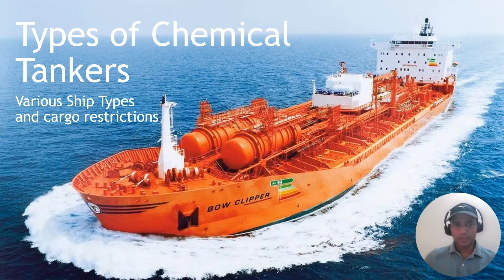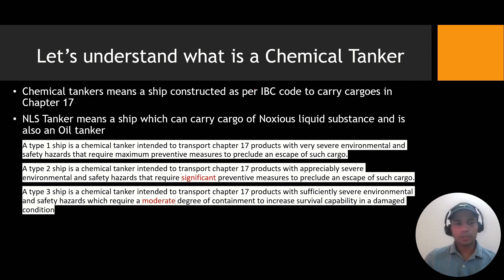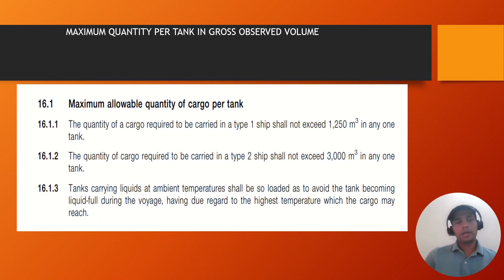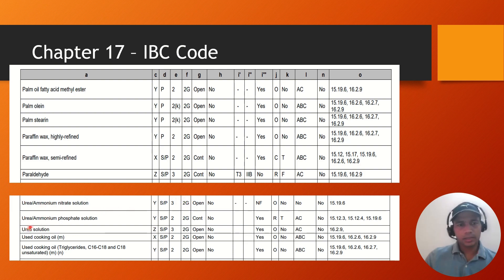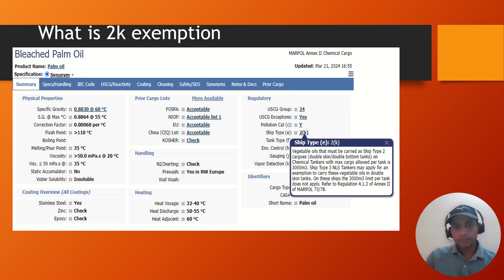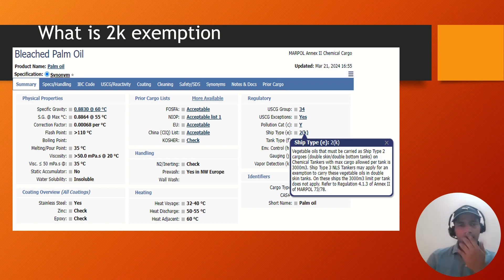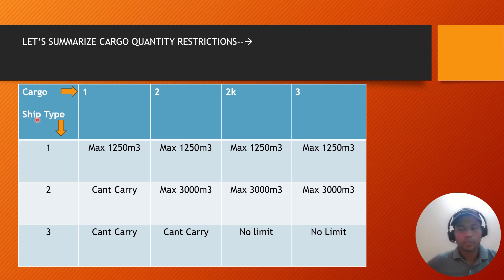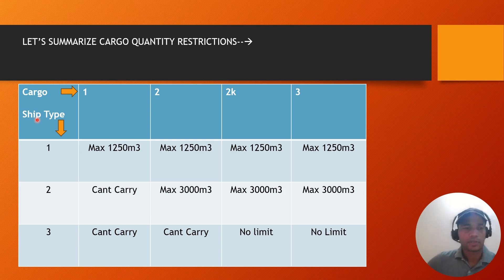Types of Chemical tankers & Cargo Restrictions / 2k /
In this video, we will study about the various types of chemical tanker and cargo restrictions applicable.
Especially doubts regarding 2k and what ship types can carry 2k cargoes as per IBC are addressed.

Type I
A type 1 ship is a chemical tanker intended to transport chapter 17 products with very severe environmental and safety hazards that require maximum preventive measures to preclude an escape of such cargo.
Max Volume of Cargo can be filled per tank is 1250 m3

Type 2
A type 2 ship is a chemical tanker intended to transport chapter 17 products with appreciably severe environmental and safety hazards that require significant preventive measures to preclude an escape of such cargo.
Max Volume of Cargo can be filled per tank is 3000 m3

Type 3
A type 3 ship is a chemical tanker intended to transport chapter 17 products with sufficiently severe environmental and safety hazards which require a moderate degree of containment to increase survival capability in a damaged condition